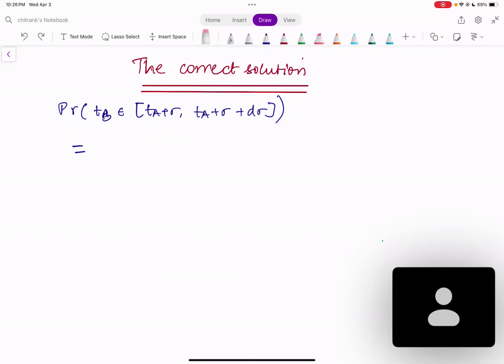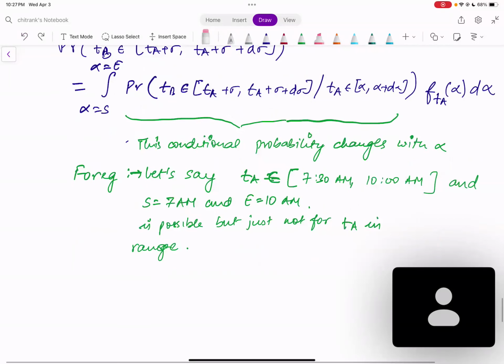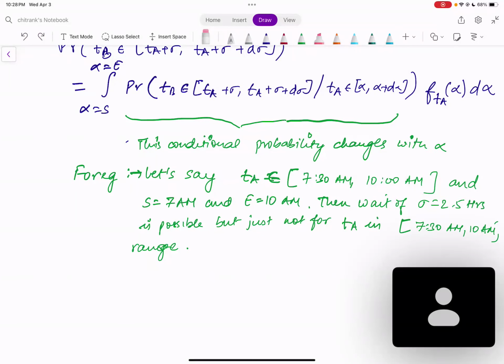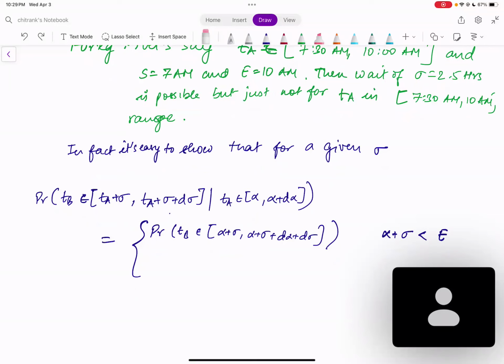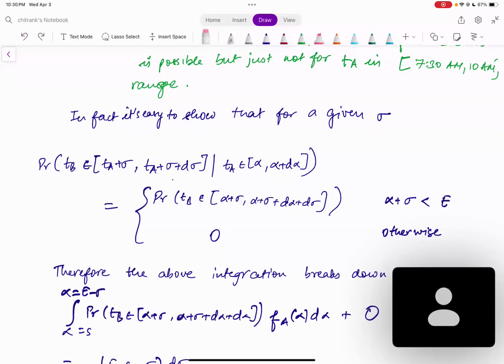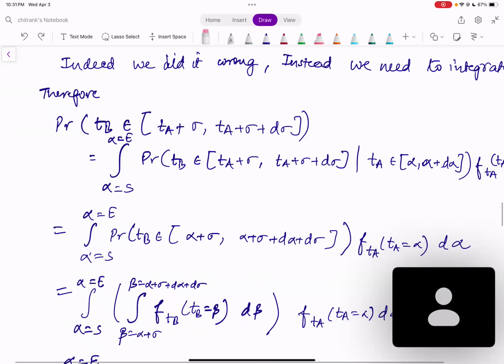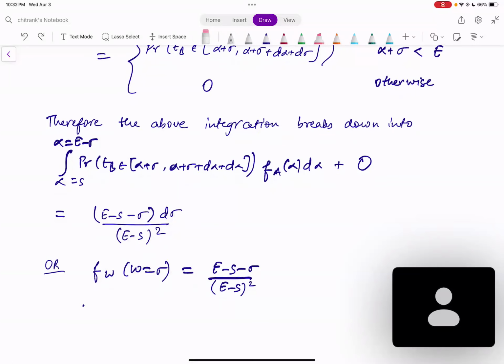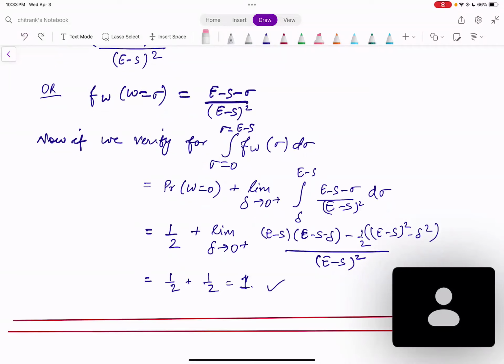Interesting probability puzzle on probability distribution of difference (Part 3- Sol) [Watch 1.5x]